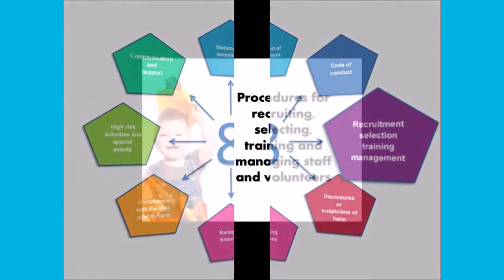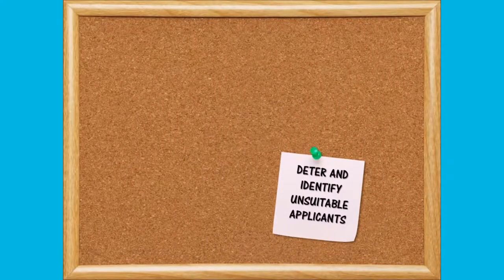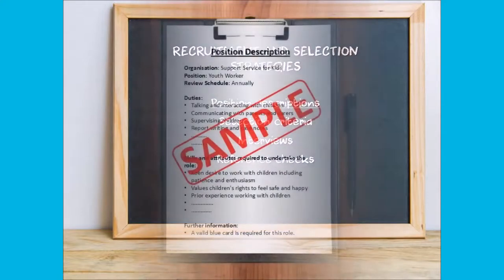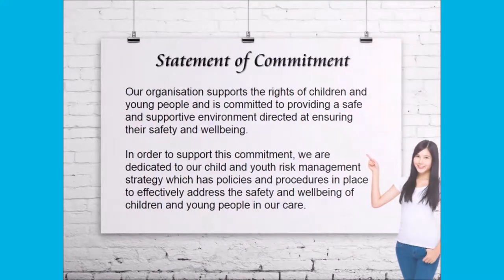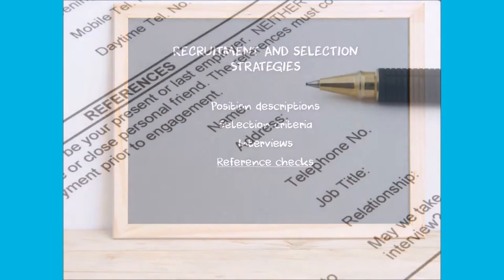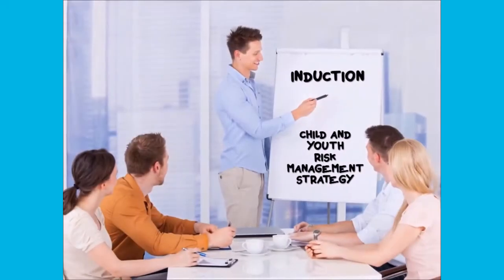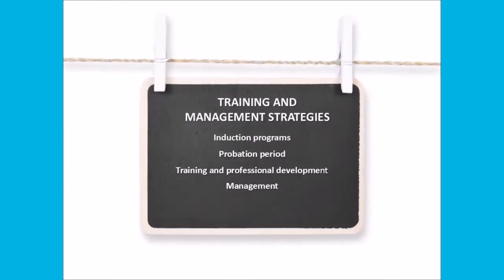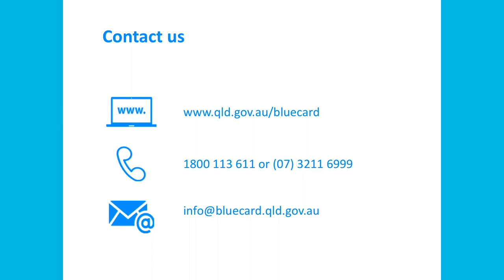3. Recruitment, selection, training and management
All organisations falling within the scope of the blue card system are required to develop and implement child and youth risk management strategies which address eight minimum requirements.

This video will guide you through the third of the minimum requirements which is the requirement to have written procedures for recruiting, selecting, training and managing staff and volunteers.